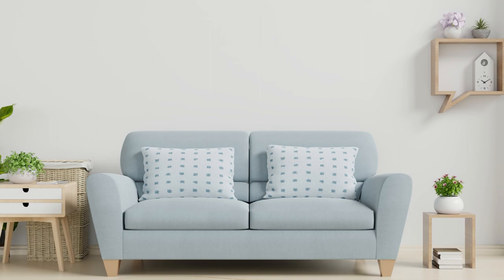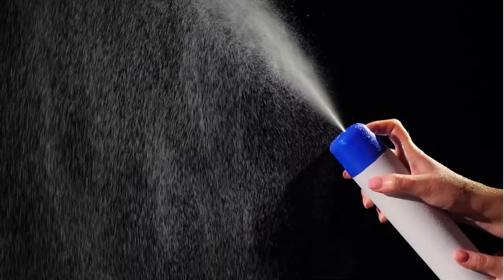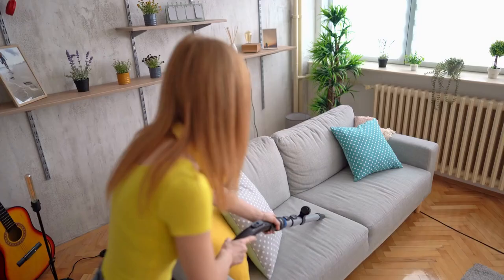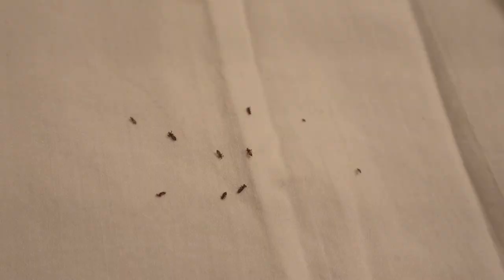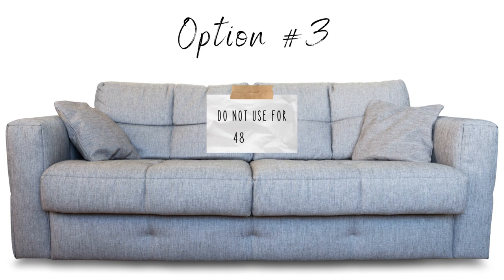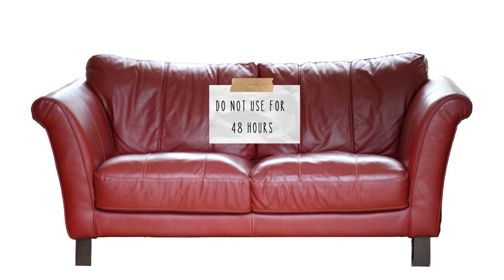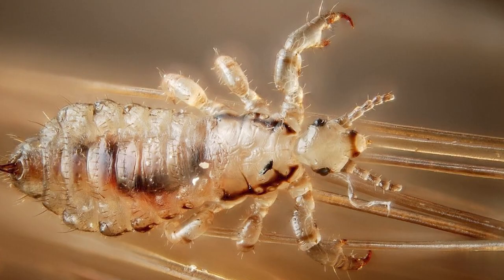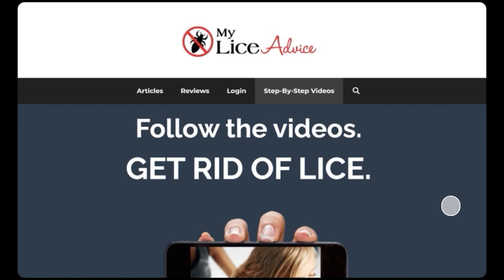How to Clean Your Couch after Lice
This step-by-step guide walks you through how to clean your couch from head lice.

In the video:
00:00-00:40 How to Clean Your Couch for Lice Introduction
00:41-01:06 Pesticide Lice Sprays on the Couch
01:07-03:04 Cleaning a Cloth Couch from Lice
03:05-03:45 Cleaning a Leather Couch from Lice
03:46-04:23 Cleaning Couch Pillows from Lice
04:24-04:41 Cleaning Metal and Wood From Lice
04:42-05:23 Summary